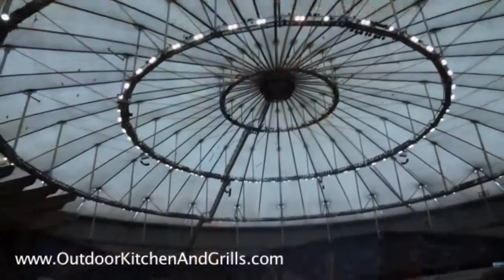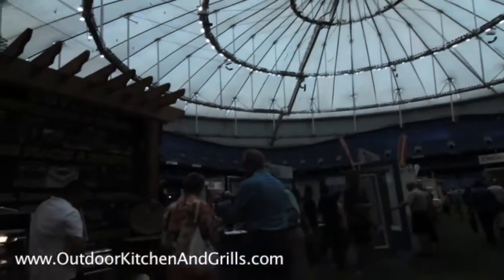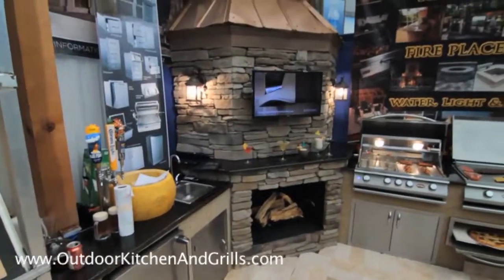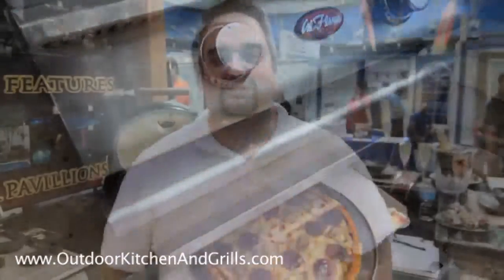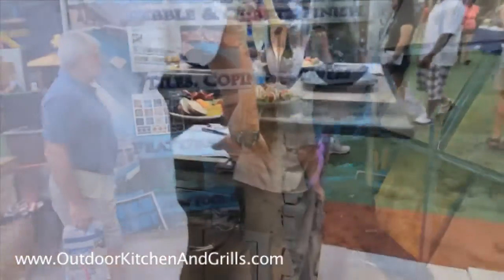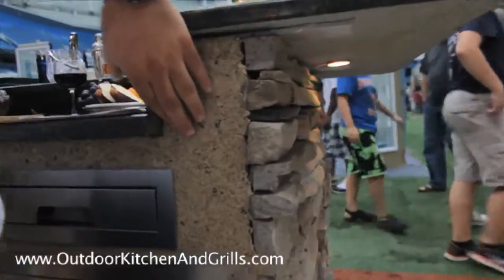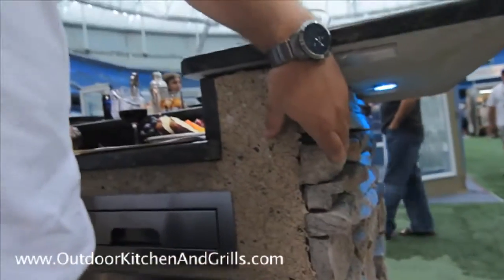Outdoor Kitchen Design in Brandon, Florida area by Outdoor Kitchens and Grills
Outdoor Kitchen, Pavers And Pools Bradenton Beach is a Florida licensed General Contractor with more than 25 years of combined experience. We are your one stop source for outdoor living solutions including outdoor kitchens, grills, fire pits, fireplaces, pool remodeling, water and fire outdoor living features in the Tampa Bay area.

Outdoor Kitchen and Grills Bradenton Beach specializes in:

- Outdoor Kitchen Design and Construction
- Outdoor Coverings and Ceilings
- Pergolas and Pavillions
- Custom Decks and Patios
- Pool Remodeling and Deck Resurfacing
- Pool Water Line Drain and System Cleaning
- Pool Resurfacing
- Screened Patios and Patio Extensions
- Brick Pavers or Travertine Pavers
- Driveways and Walkways
- Garden Structures
- Water Fountains, Water Falls and Sprouts
- Fire Places, Fire Pits, Gas Logs and Torches
- Outdoor Rated Appliances and Green Eggs
- Custom BBQ Grills and Smokers
- Wood, Electric and Gas Pizza Ovens
- Fans and Misters
- Screen Enclosures

Our quality workmanship will meet your custom outdoor living needs and enhance your Bradenton Beach property value. Your NEW outdoor kitchen or patio project can be well on it’s way for your guests to enjoy anytime of the year.

Give us a CALL TODAY to set up your FREE estimate appointment in Bradenton Beach which may include complimentary 3D DESIGN. You can view your project first hand before construction begins.